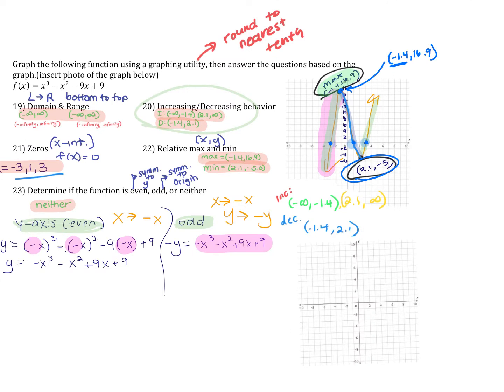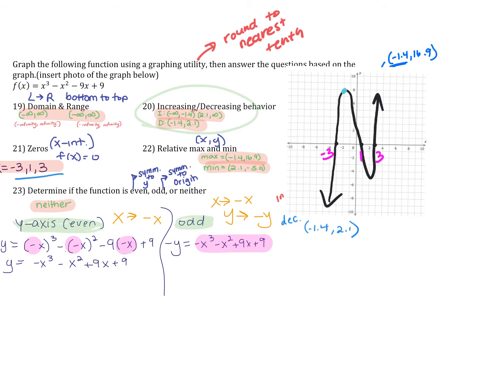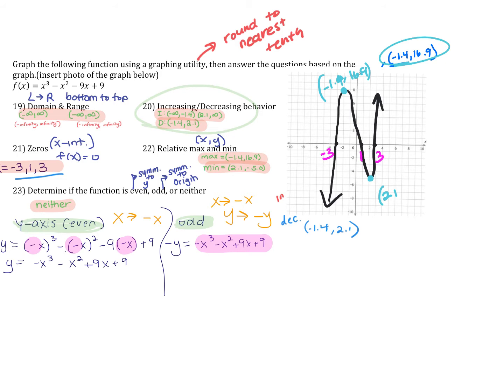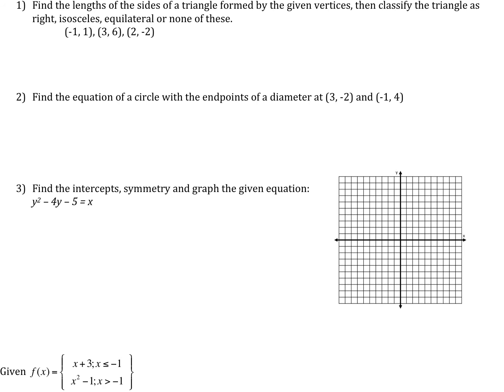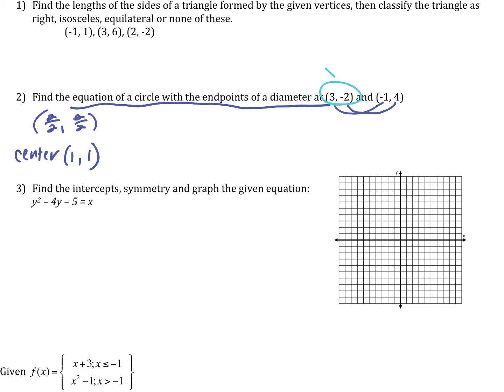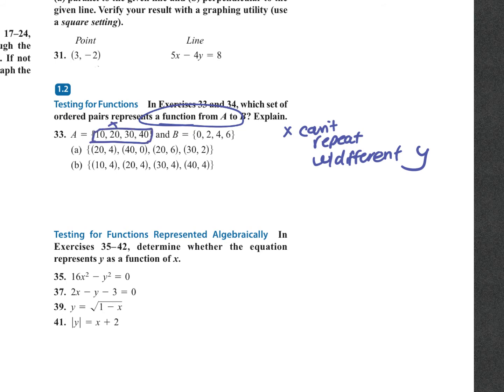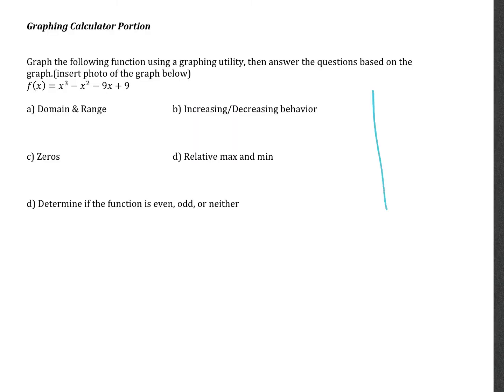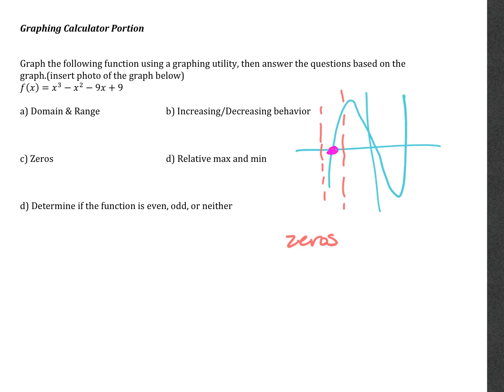9.3 B.1-1.4 test review.mp4